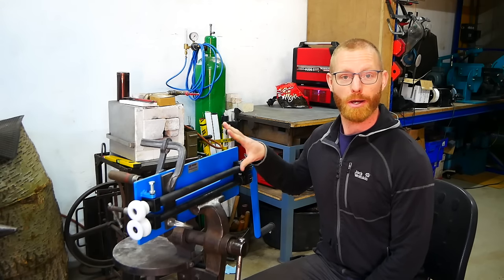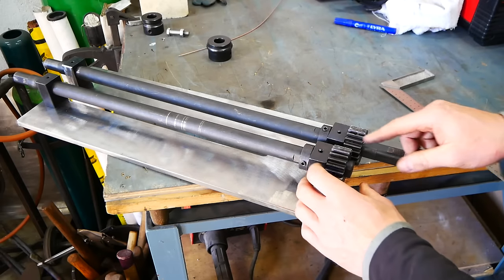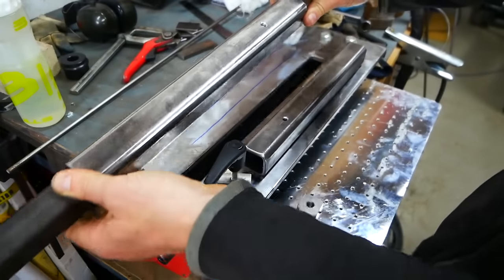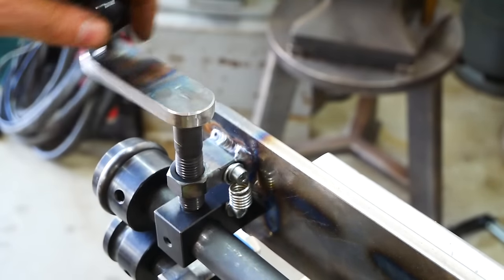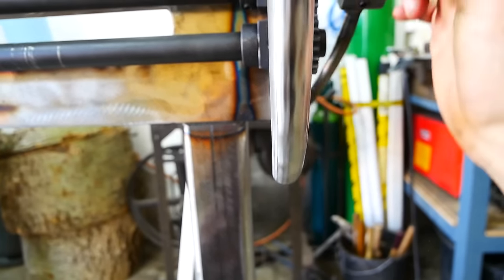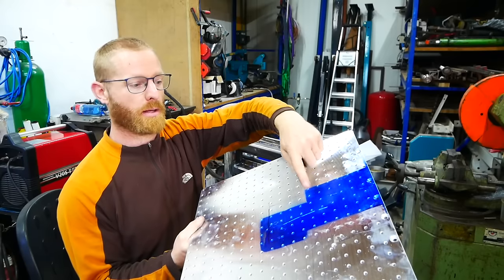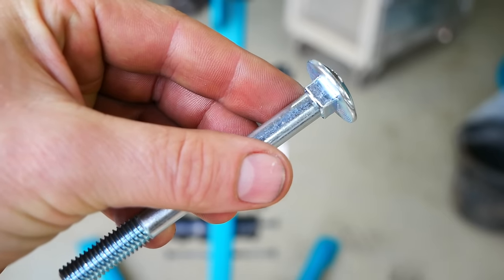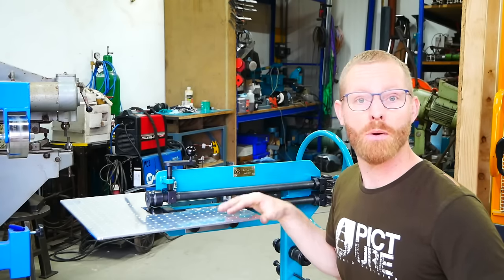Cheap Bead Roller gets some Quality Modifications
My cheap HBM Bead Roller needed some modifications to work good. I decided to take my time and do a propper rebuild. Is this still called modification. ?